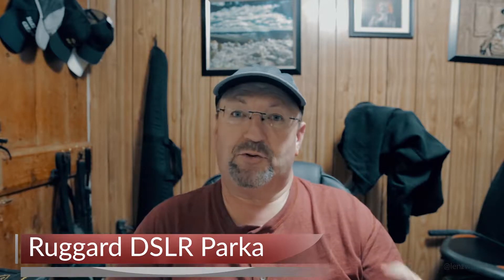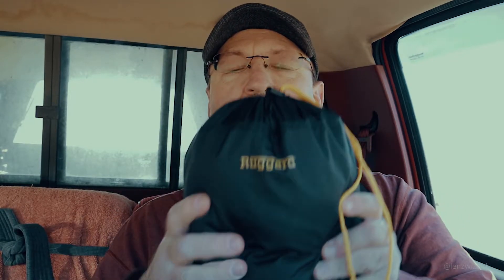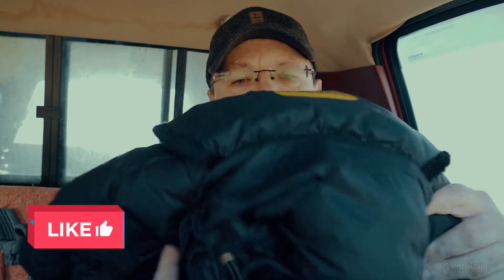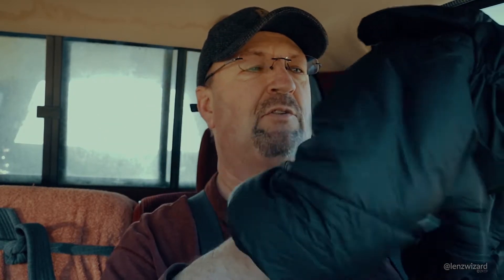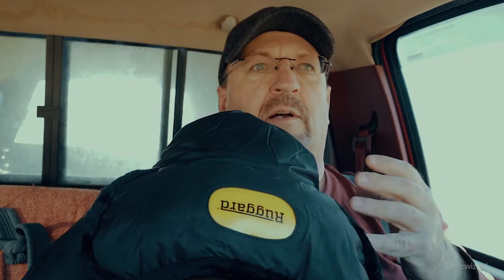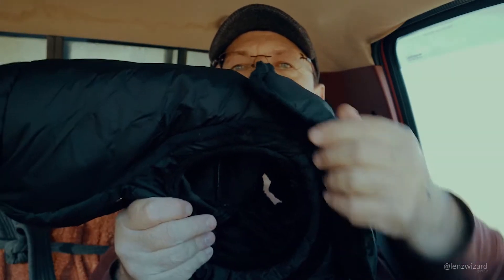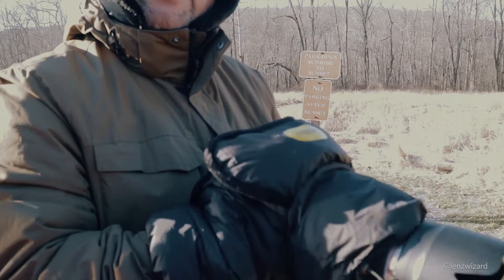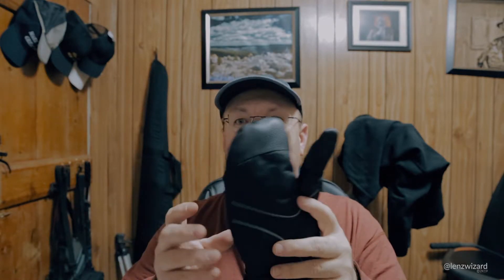Ruggard Camera Parka (extreme cold weather test)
Ruggard Camera Parka

Ronin S

Osmo Mobile 2

Sony A6300

Rode Video Mic

FreeHands Gloves

Freehands Mittens